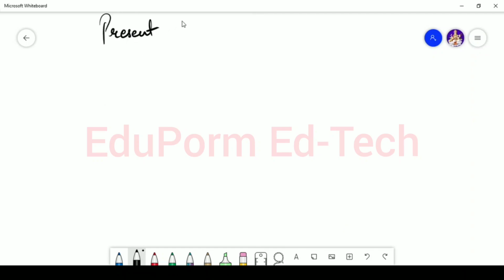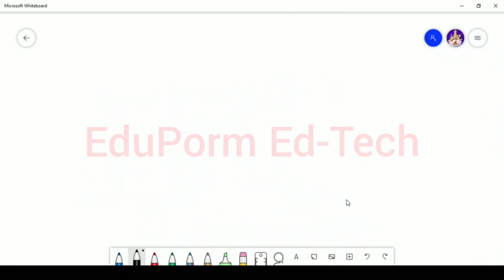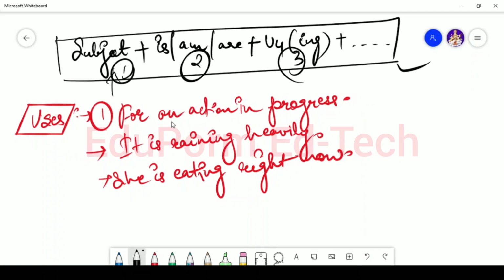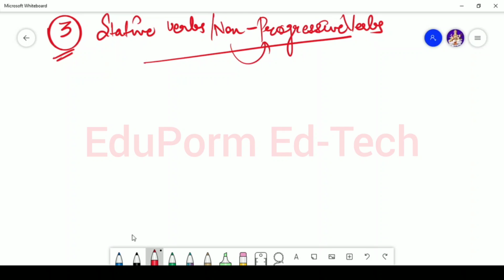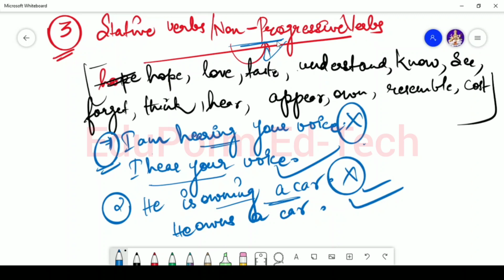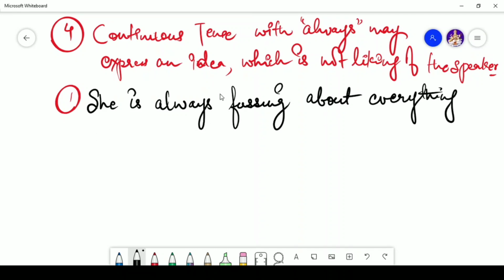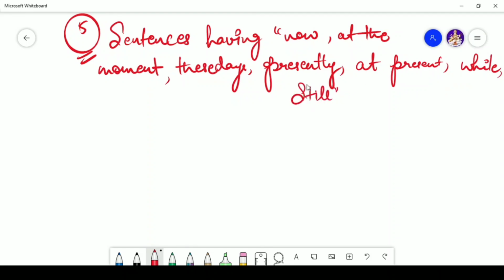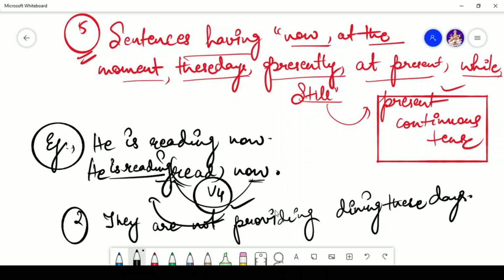L39.Present Continuous Tense in English Grammar.EduPorm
Tenses- In grammar, tense is a category that expresses time reference. Tenses are usually manifested by the use of specific forms of verbs, particularly in their conjugation patterns. The main tenses found in many languages include the past, present, and future.